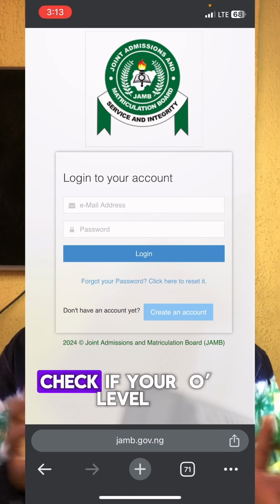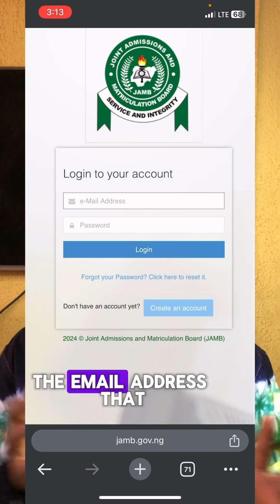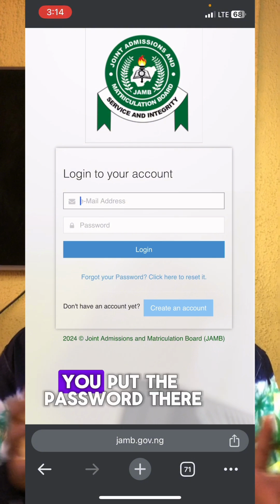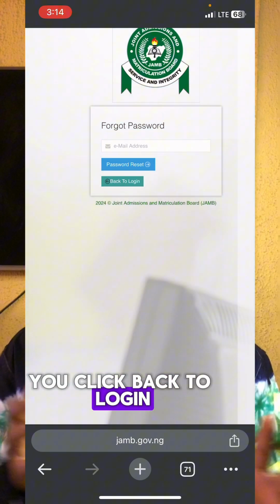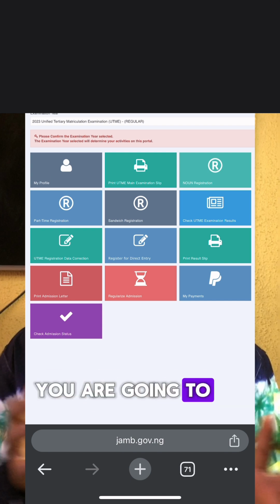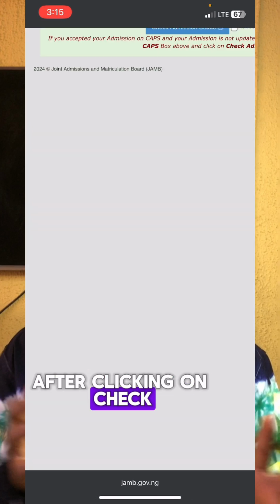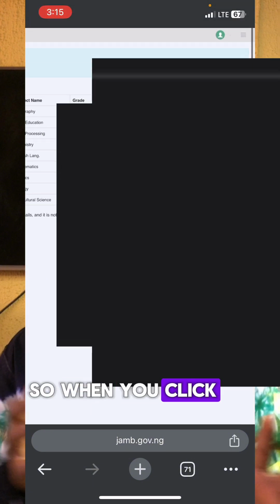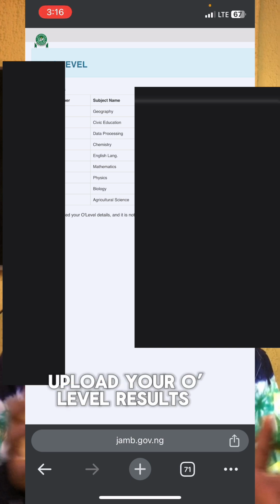How to check if your O’LEVEL results have been uploaded to JAMB CAPS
Here’s a step-by-step guide on how to check if your O’level results have been uploaded on JAMB caps